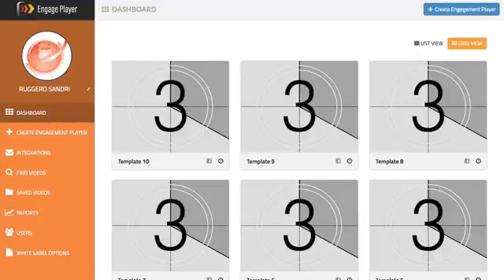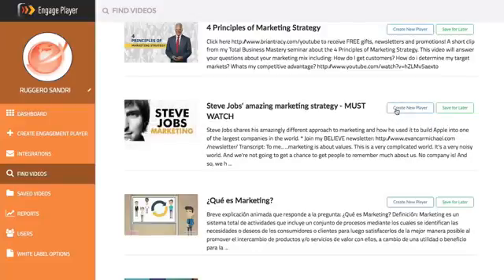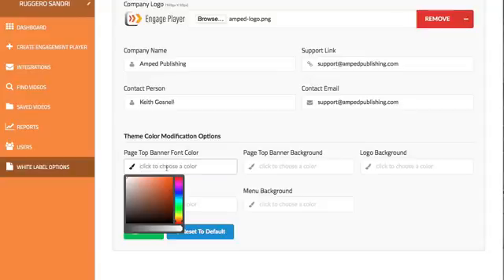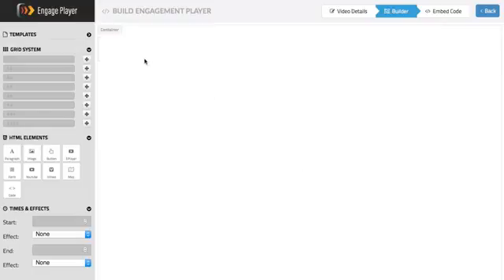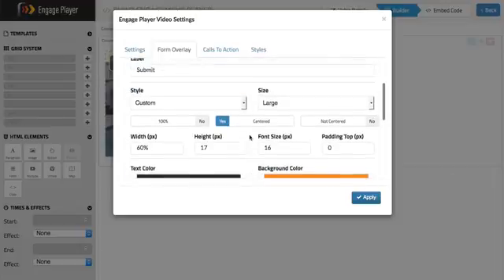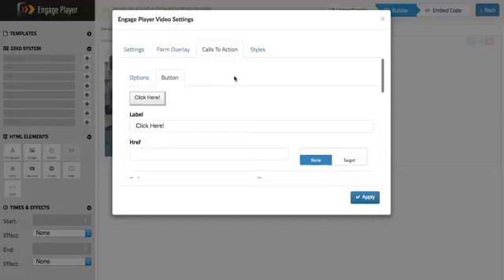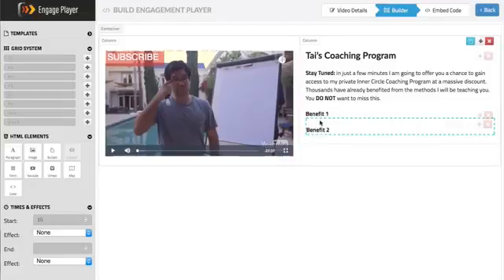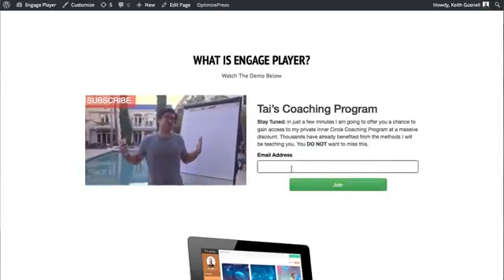Engage Builder Demo | Engage Builder Review Huge Bonus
New SMART player grabs your visitor’s attention then forces your visitor to make a decision.
“Become a lead, buy or go to the next step” It all happens as soon as they hit the ‘play’ button.

ZERO TECH-SKILL REQUIRED & WORKS ON ANY WEBSITE OR BLOG!

Unlimited Websites

Unlimited Videos

New Page Engage Technology

New In-Video Engagement Technology

Full Drag N Drop Editing Interface